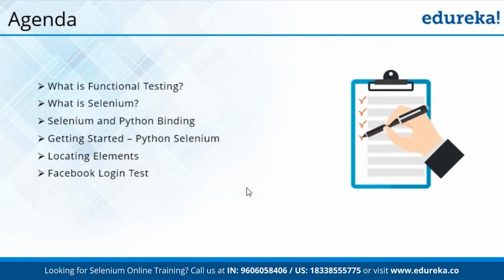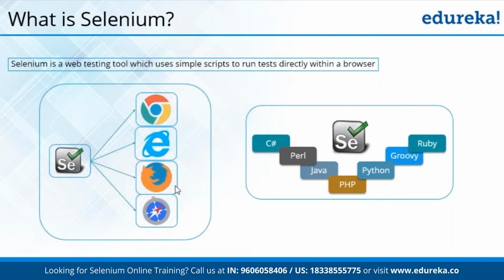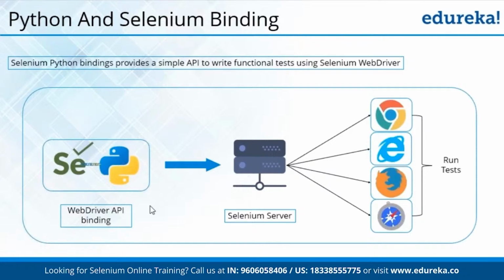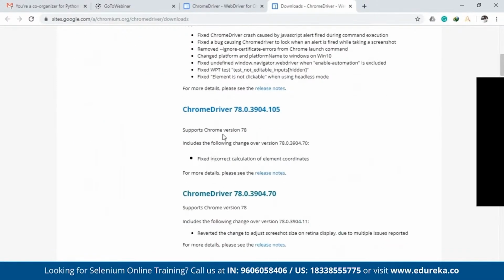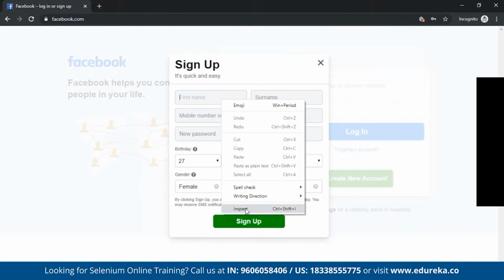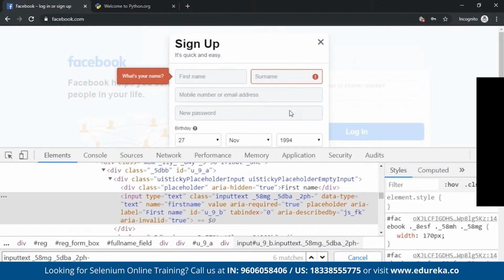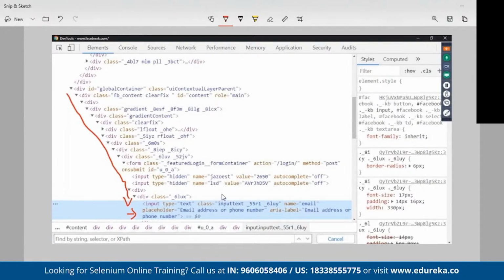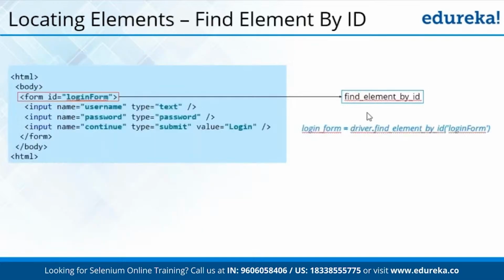Selenium with Python Tutorial | Selenium Training | Edureka | Testing Rewind-5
This Edureka Python Selenium tutorial will help you in learning how to perform functional testing using Python.
Topics Covered:
00:00 Introduction
01:35 What is Functional testing?
04:34 What is Selenium
10:33 Selenium and Python binding
17:29 Getting Started - Python Selenium
54:30 Locating Elements